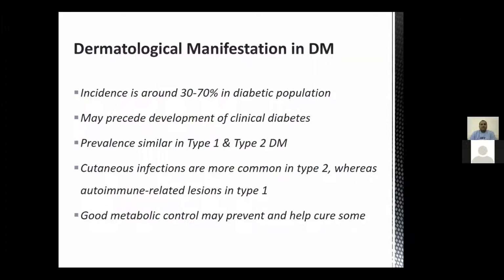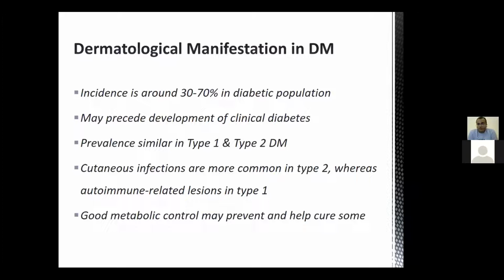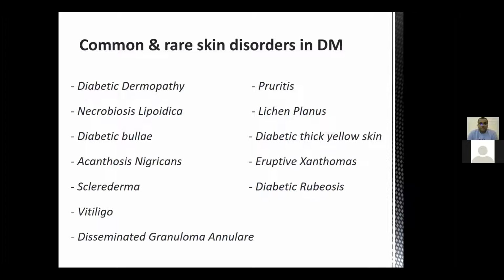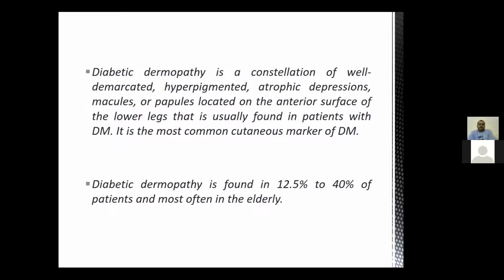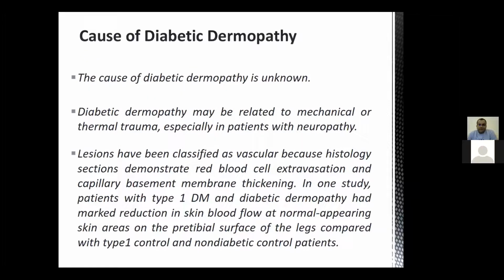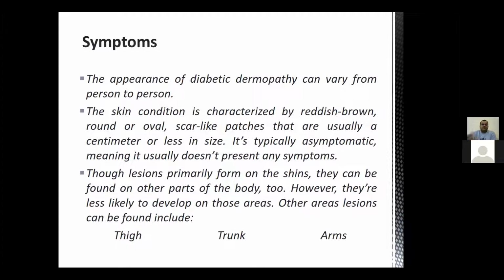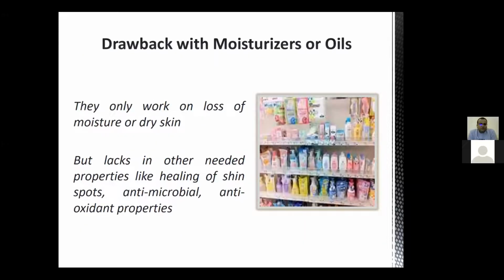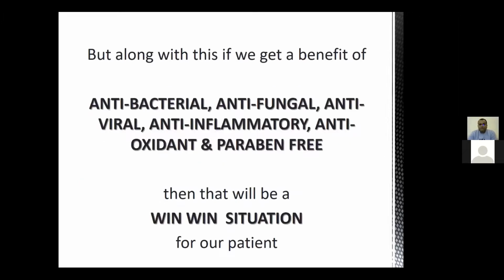Webinar on Insights into Diabetic Dermopathy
Webinar on Insights into Diabetic Dermopathy : by Dr Rajesh Jain, Consultant Endocrinologist , Specialist Clinic, Jalandhar, Punjab